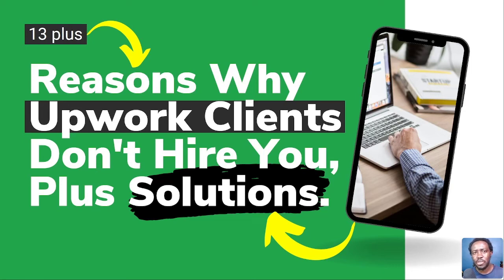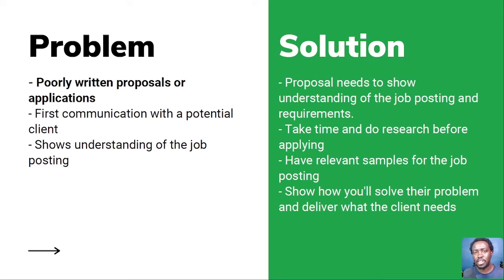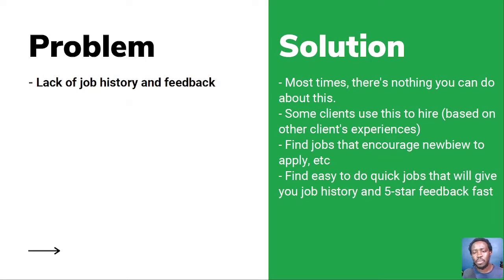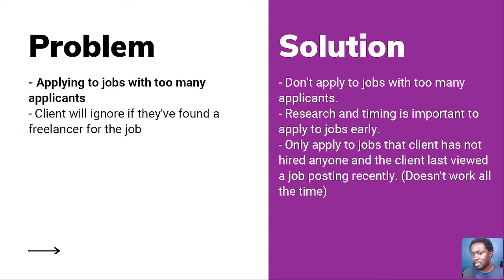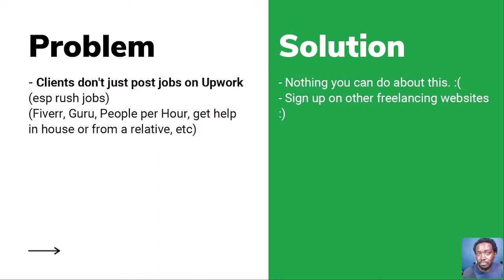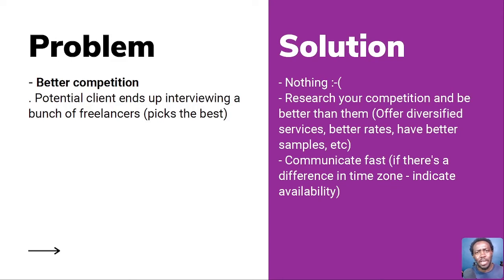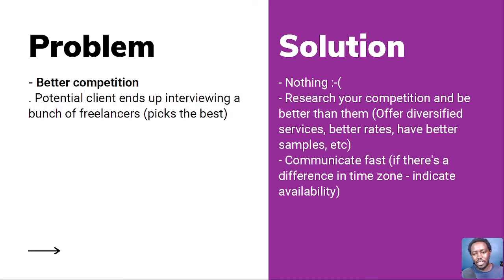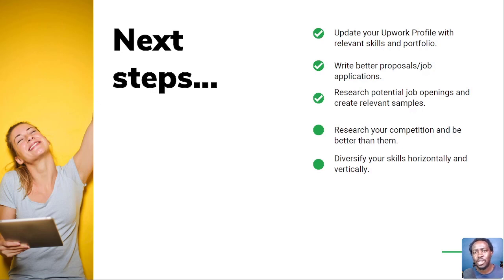13 plus Reasons Why Upwork Clients Keep Rejecting your Job Applications and Potential Solutions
In this video, I'd like us to take a step-by-step approach to know the reasons or the potential reasons why you're not getting hired on Upwork.

And also the potential solutions and rectifications that you can make so that you can turn your declines into hires.

Timestamps
00:00 - Introduction
03:34 - Poor Proposals
07:09 - Incomplete Upwork Profile
10:07 - Lack of Job History and Feedback
10:59 - Jobs with too many applicants
13:29 - Better Freelance Competition
16:08 - Client has invited freelancers
18:30 - Client Don't Post jobs on Upwork ONLY
20:15 - Client losing interest
21:23 - Recap 1
24:53: Better Competition
26:35 - Lack of Relevant Samples
28:13 - Too many inactive contracts
29:57 - Paid and Unpaid Tests
31:52 - Client Losing Interest
32:21 - Unrealistic client requirements
33:14 - Conclusion